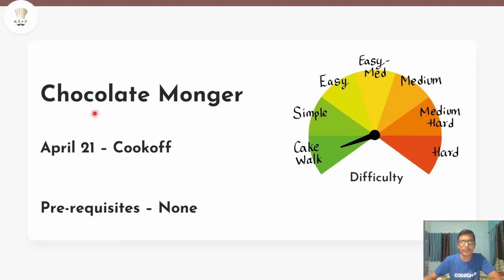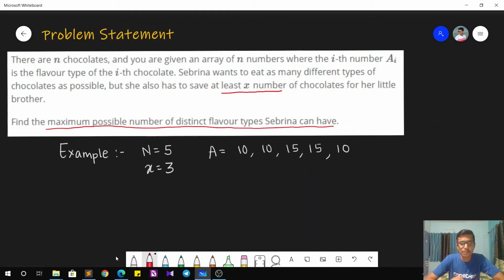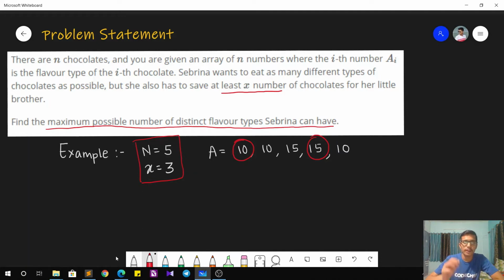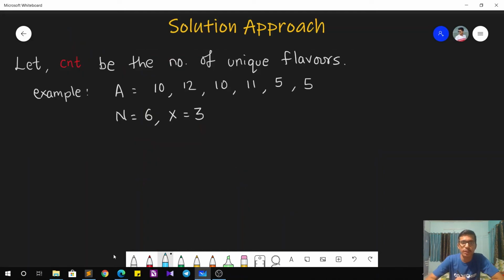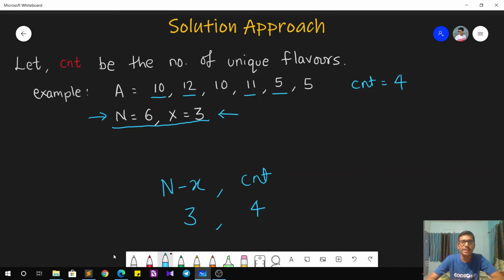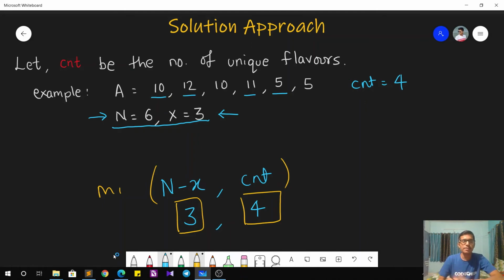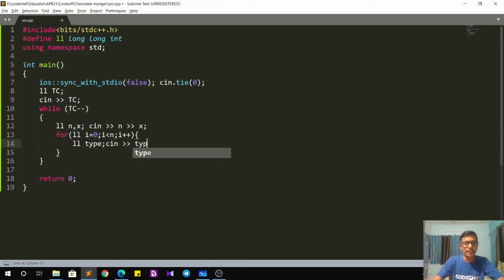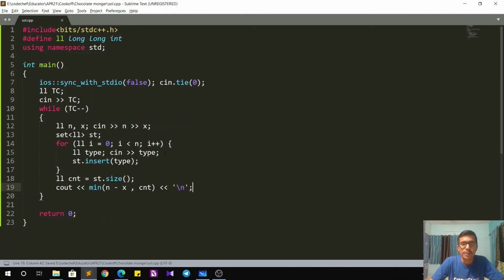Chocolate Monger (CM164364) | April Cook-Off 2021 | Darshan Lokhande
This is the official video editorial of the CodeChef April Cook-Off 2021.

Problem: Chocolate Monger (CM164364)
Educator Name: Darshan Lokhande